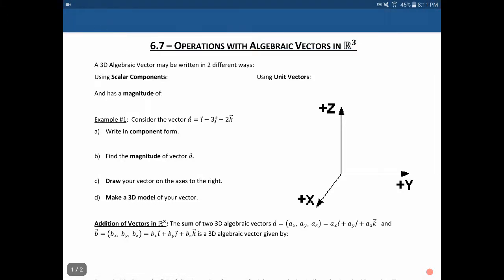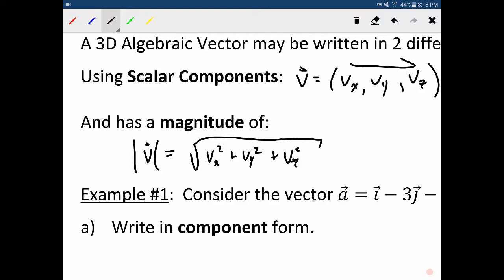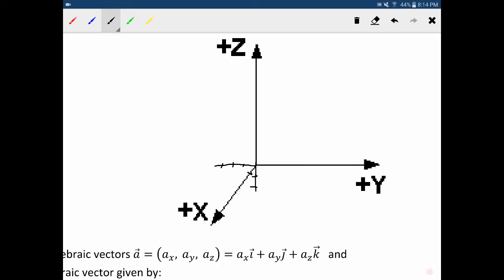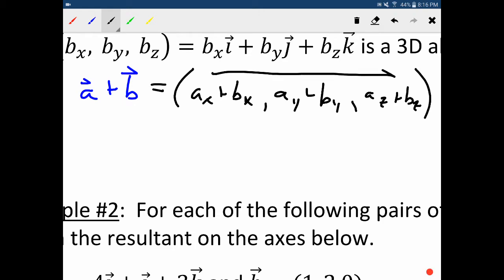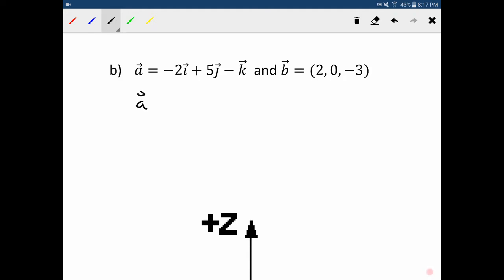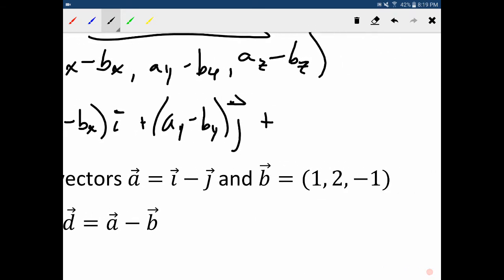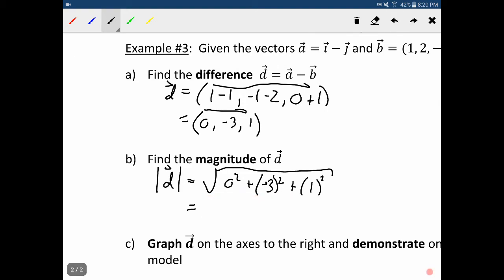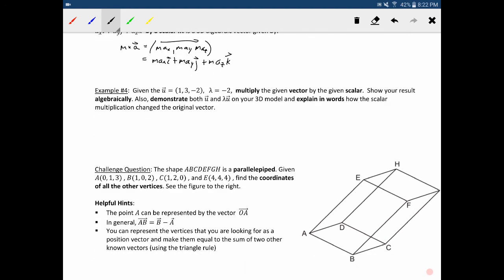6 7 Operations with Algebraic Vectors in R3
Did anyone play vector-man on Super Nintendo? ...Yeah, me neither.